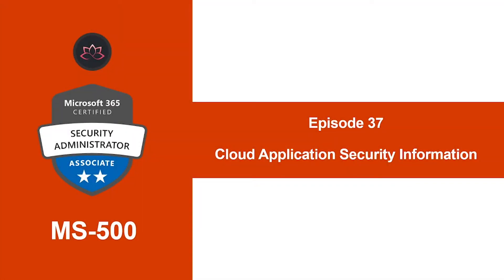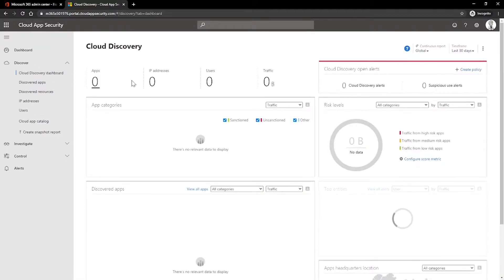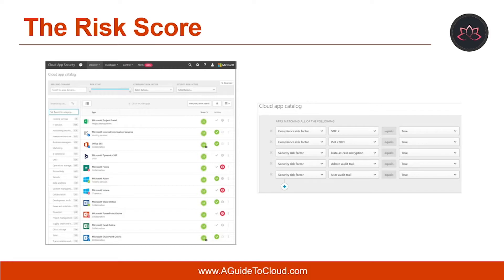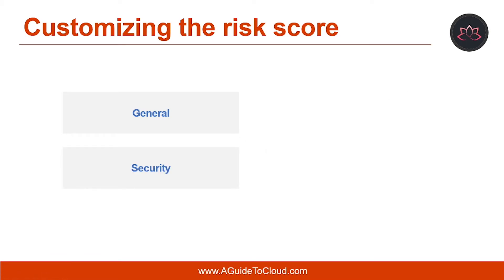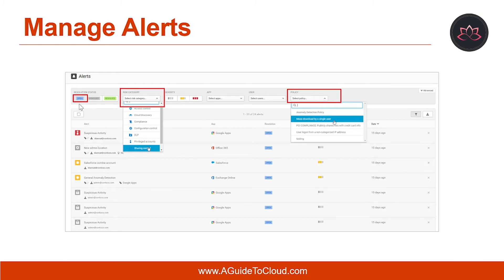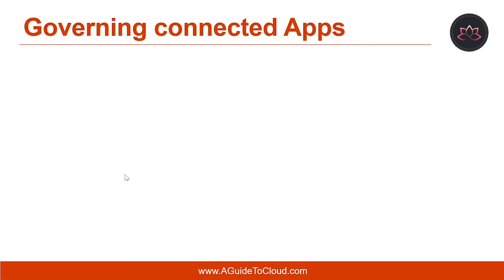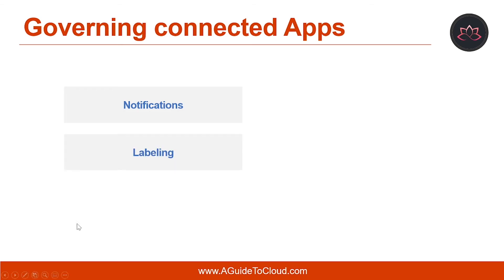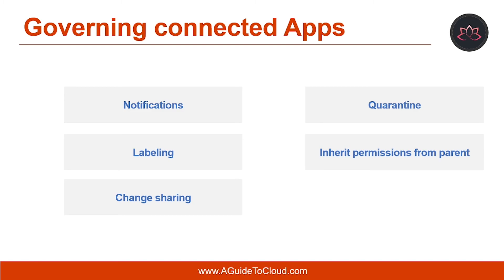MS-500 Exam EP 37: Cloud Application Security Information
⏰ Timestamps:

00:00​​​​​​ ⏩ Introduction
00:07​​​​​​ ⏩ Lesson Objectives
00:32​​​​​​ ⏩ Discovered Apps
01:43​​ ⏩ The Risk Score
02:46​​​​​​ ⏩ Customizing The Risk Score
04:37​​​​​​ ⏩ Manage Alerts
05:25​​​​​​ ⏩ Governing Connected Apps
07:21​​​​​​ ⏩ What's Next